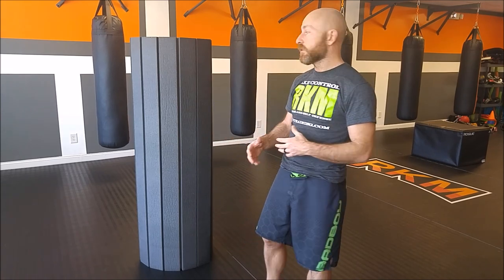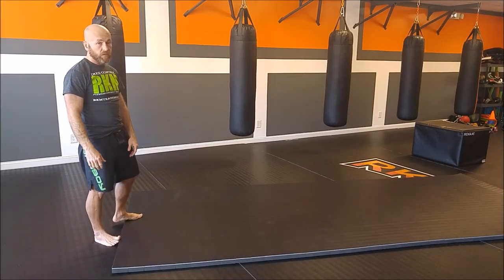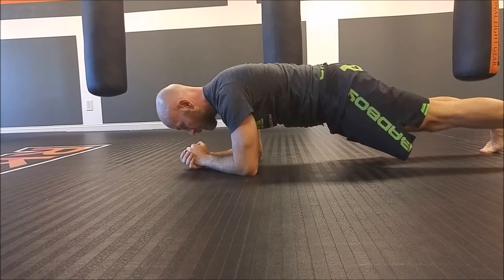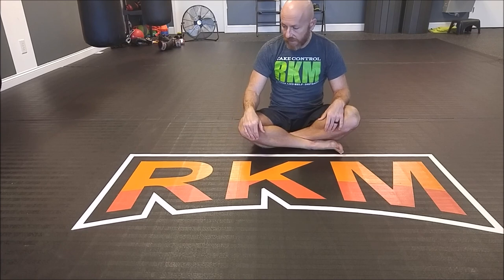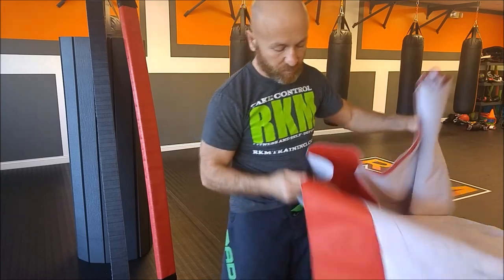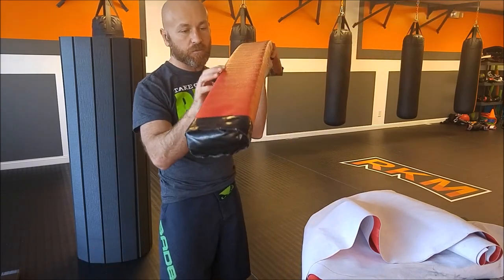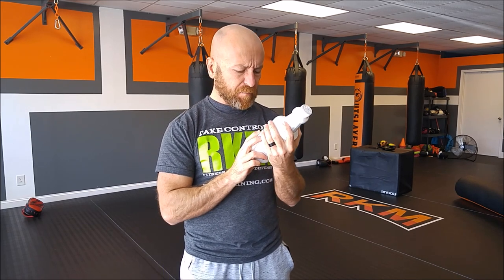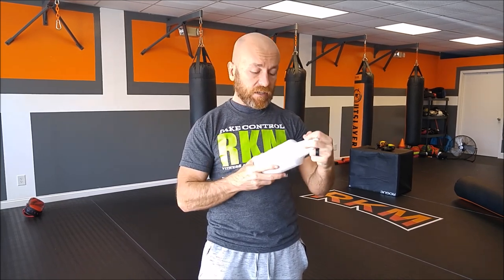Gear Review: Dollamur Flexi-Roll Mats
This is our review of the Dollamur Flexi-Roll mats. We have used these mats in multiple locations for two years.

Click the links below for more info on the products reviewed in this video:

Dollamur Flexi-roll mats:

Dollamur cleaner: